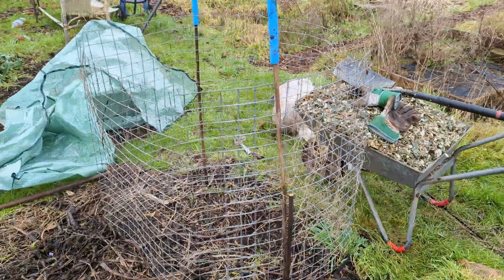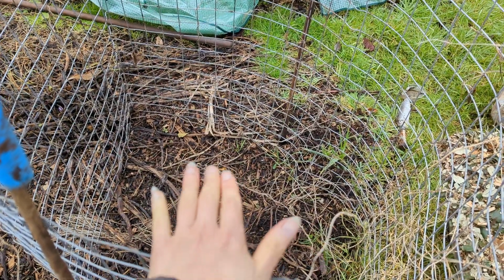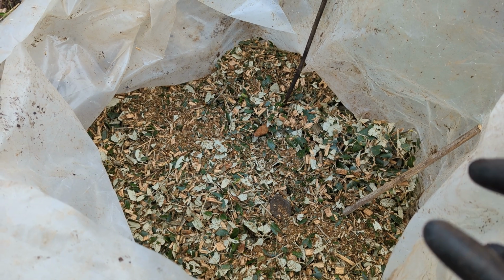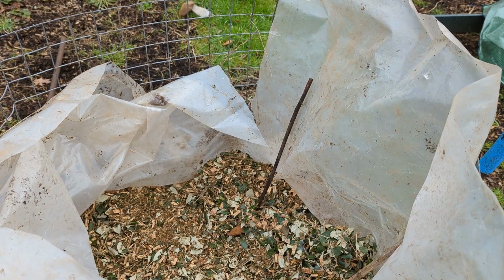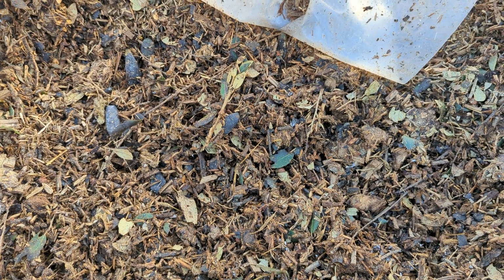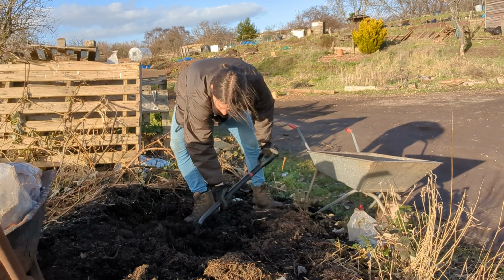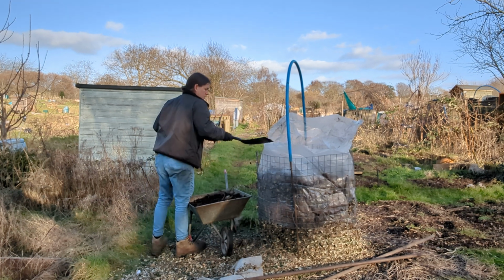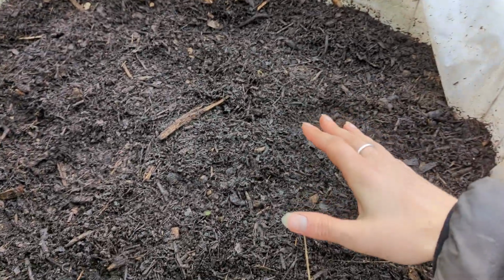This really works! Growing crops with a hotbed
Using hotbeds to extend your growing season! Composting is a powerful process in the garden. Not only does it provide you with beautiful organic matter, the right kind of composting can produce lots of heat!

In today's video, I'm going to create my very own hotbed, and watch til the end to see just how well it works.